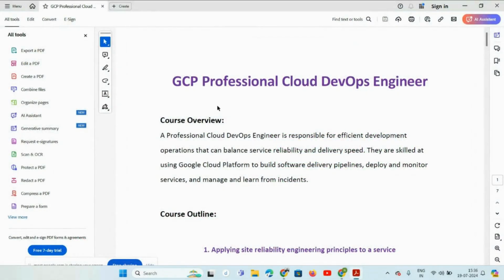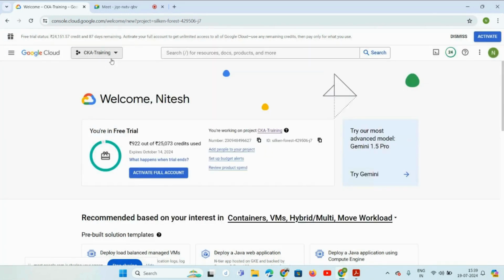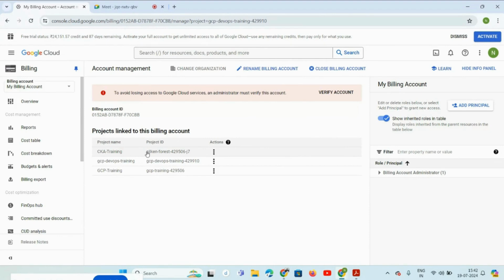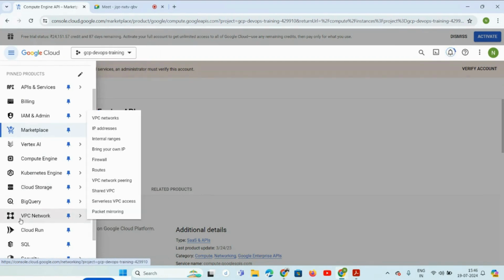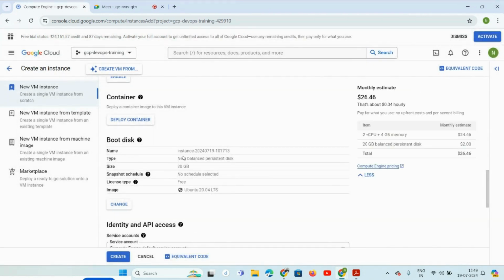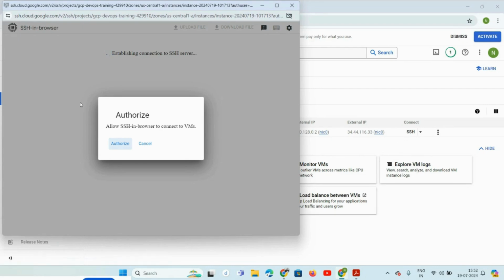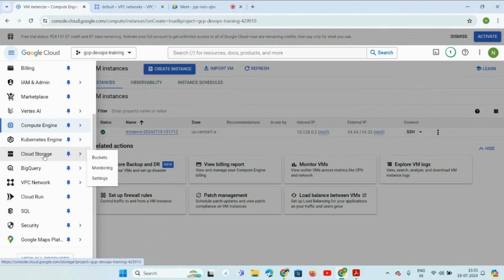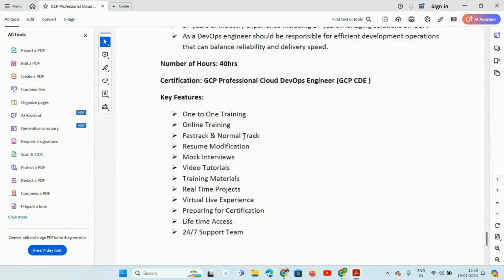GCP DevOps Tutorial | Google Cloud Platfrom | GCP Roles and Certifications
For More Updates Follow  @thinkinspire